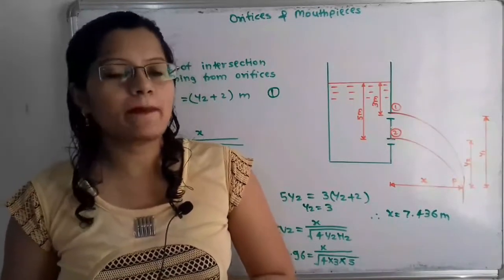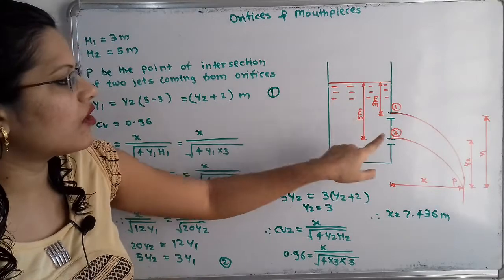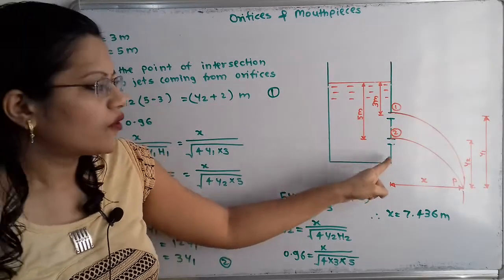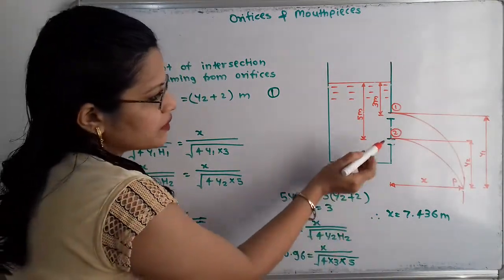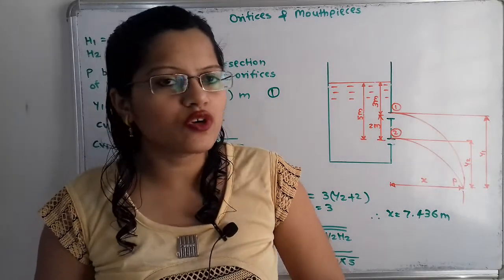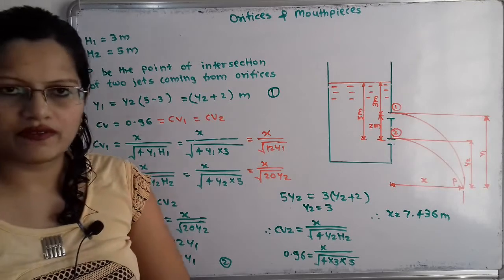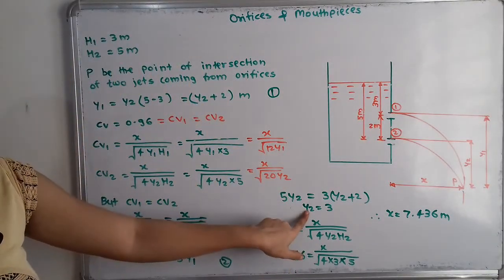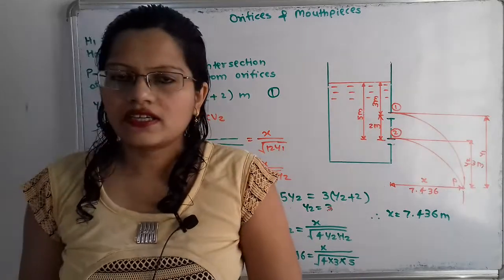Problem on location of point of intersection of two jets from two orifices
A tank has two identical orifices in one of its vertical sides.  The upper orifice is 3 m below the water surface and lower one is 5 m below the water surface.  If the value of Cv for each orifice is 0.96.  Find the point of intersection of two jets.